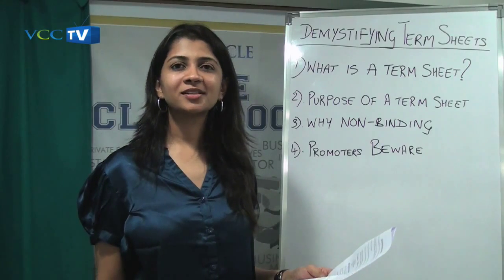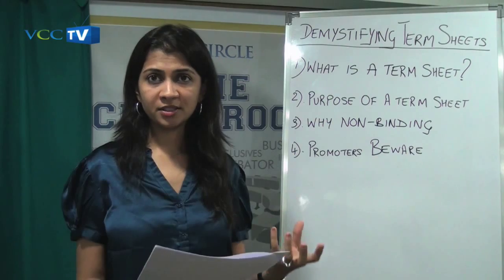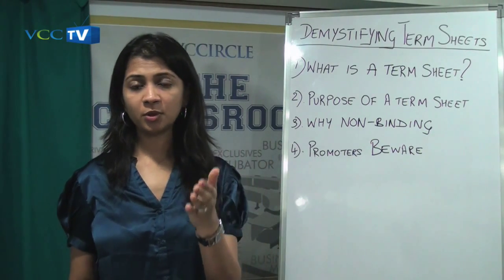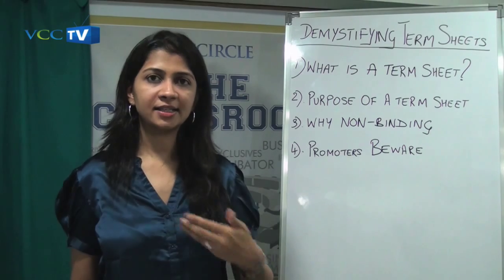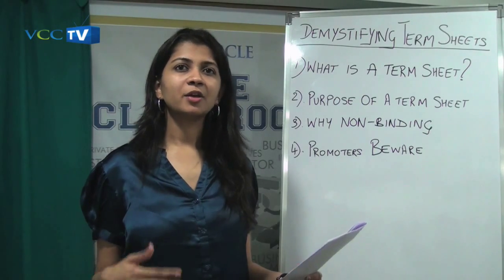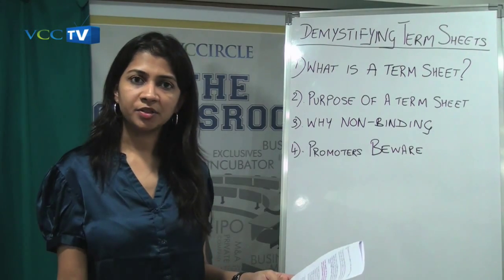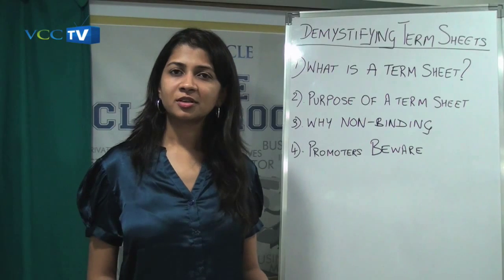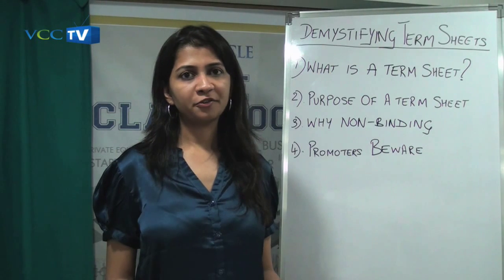The Classroom: Understanding the term sheet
Raising capital for a business is beset with a lot of issues—choosing from debt vs. equity financing to arriving at company valuation to negotiations. In such scenarios, it's important to have a full understanding of the terms which your investors throw at you—'term sheet' being the most commonly used. The key is to remember that it's just an offer—the entrepreneur can counter the offer and negotiate all the terms before finally accepting funds. Kruti Desai, Partner at ALMT legal takes through the basics of term sheet in n the second episode of this season of Classroom show.